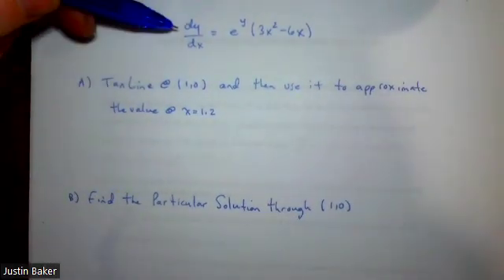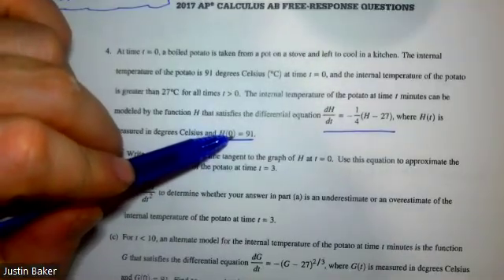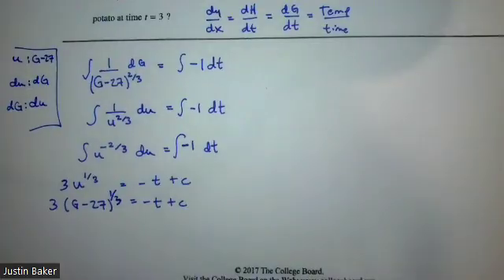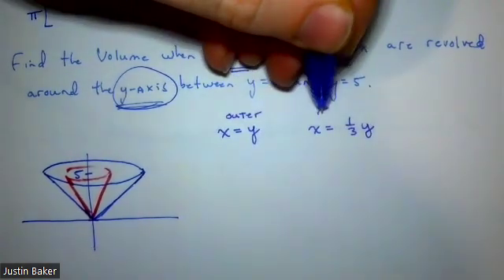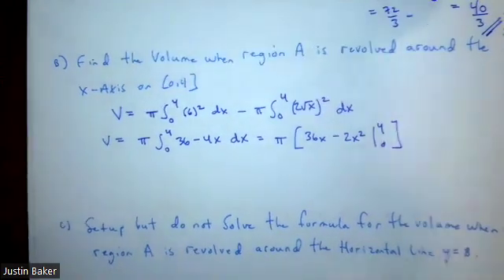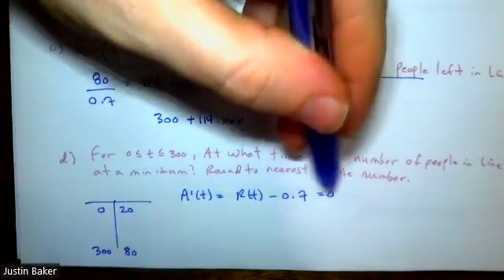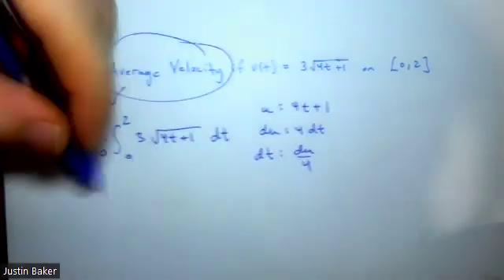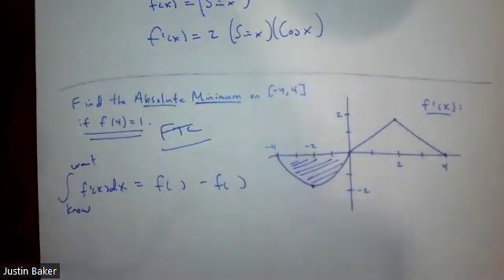Calculus Unit 10 Exam